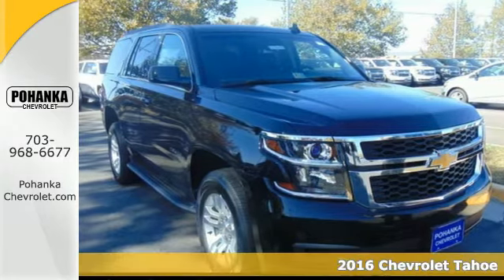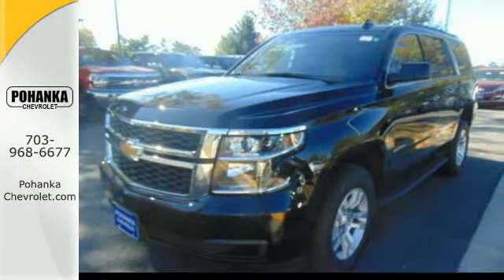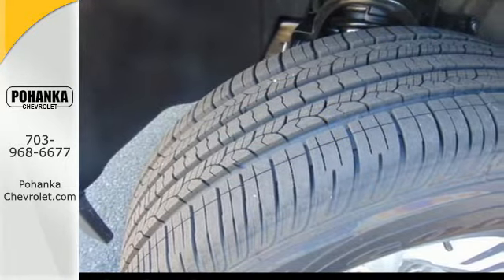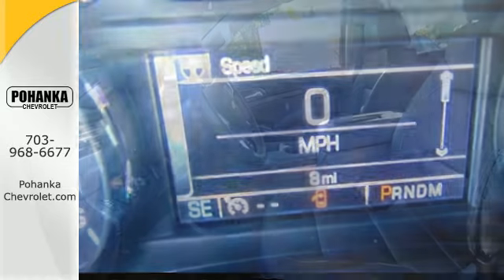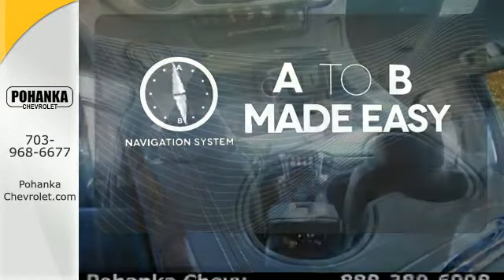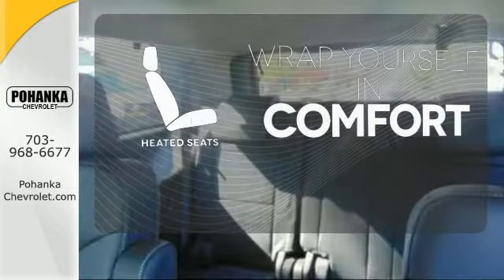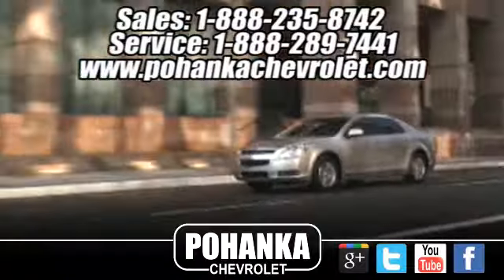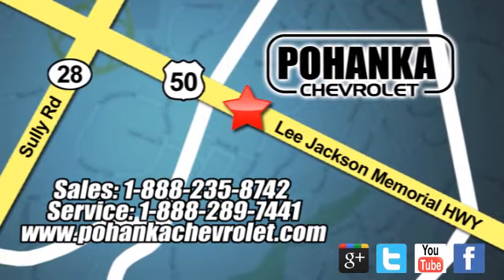2016 Chevrolet Tahoe Chantilly VA Washington-DC, MD TGR129695 - SOLD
Year: 2016
Make: Chevrolet
Model: Tahoe
Trim: LT
Engine: EcoTec3 5.3L V8
Transmission: 6-Speed Automatic Electronic with Overdrive
Color: Black
Interior: Jet Black
Stock #: TGR129695
VIN: 1GNSKBKC9GR129695
4WD. Stays the course. Stability and traction control deliver a composed ride. Located right next to Dulles International Airport on Route 50 in Chantilly, Fairfax VA. If you want an amazing deal on an amazing SUV that will handle just about any task, then take a look at this do-it-all 2016 Chevrolet Tahoe. This thing's ready for thunder road. All prices exclude taxes, title, license, and dealer processing fee of $599.00. Published price subject to change without notice to correct errors or omissions or in the event of inventory fluctuations. All features not on all vehicles. Vehicles shown are for illustration purposes only.

Address:
13915 Lee Jackson Hwy